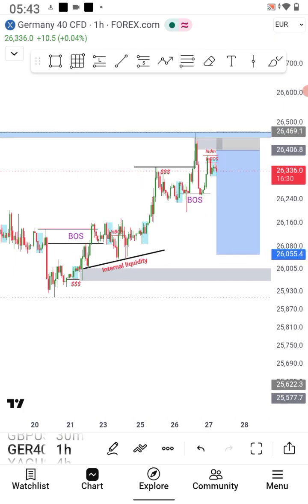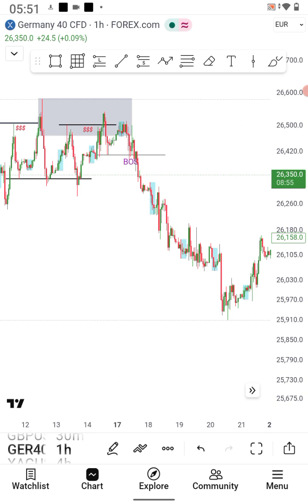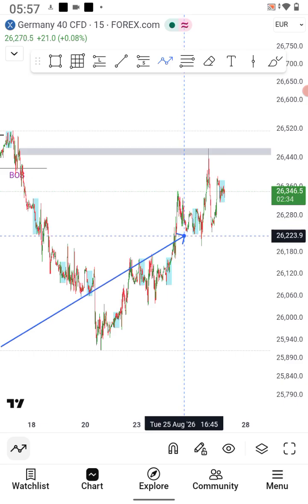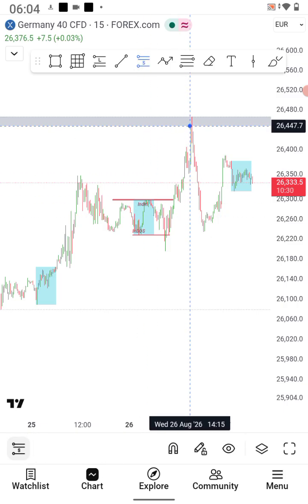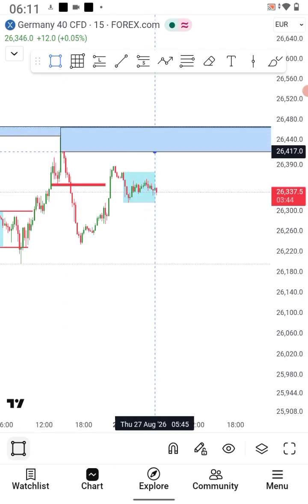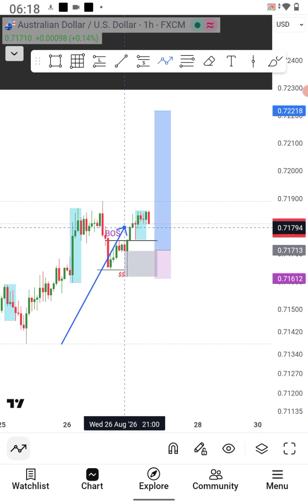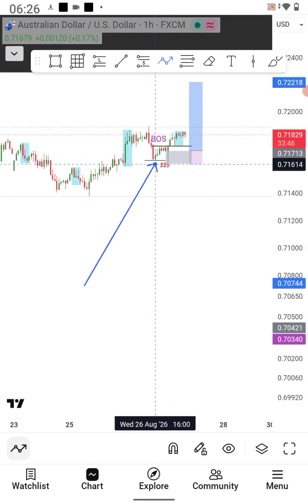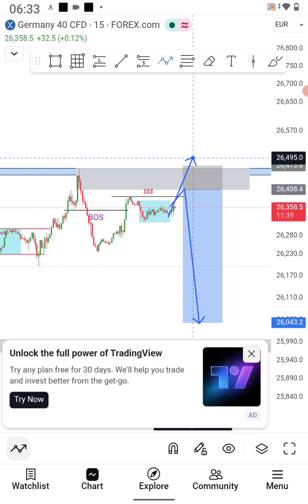What Do You Do When You DON’T Trust Your Order Block Anymore? | German 40 & AUDUSD Outlook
In this market outlook, I break down my analysis on German 40 and AUDUSD using the same repeatable trading system I use every day.
On German 40, price took a long time to return to the 15-minute order block I had identified. Because of that, I didn't want to blindly trust that order block anymore. Instead, I explained how I approached the setup using my confirmation entry, while still following the same trading system and waiting for the right conditions.
This video is also about something I believe is extremely important for traders: stick to ONE trading system.
Using multiple systems can create confusion, lead to overtrading, and make it difficult to develop consistency. You don't necessarily need another strategy—you may need to understand and execute the one you already have much better.
📊 Markets Covered:
• German 40
• AUDUSD
🎯 In This Video:
• German 40 market outlook
• How I handle an old/less-trusted order block
• Confirmation entry explained
• Inducement and entry conditions
• Why I stick to one repeatable system
• How multiple strategies can lead to overtrading
• Trader mindset and discipline
Remember: The goal is not to predict every move. The goal is to follow a process you can repeat.
Nelgrasam FX — Trade the Process, Not the Outcome.